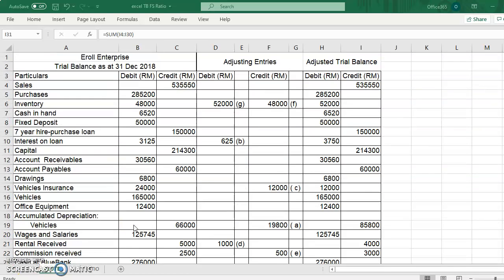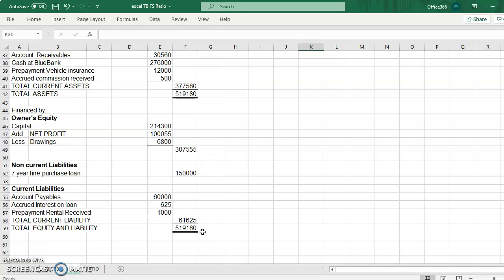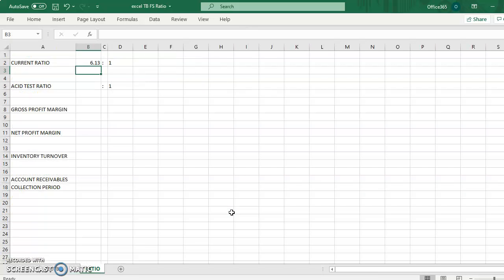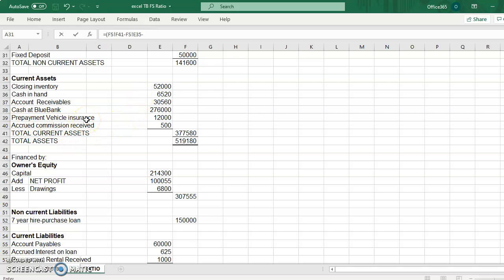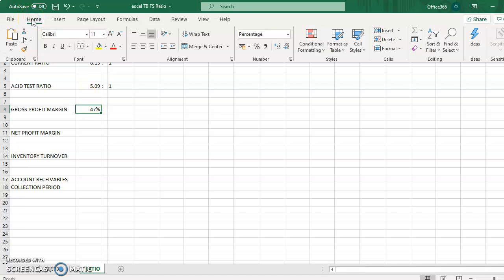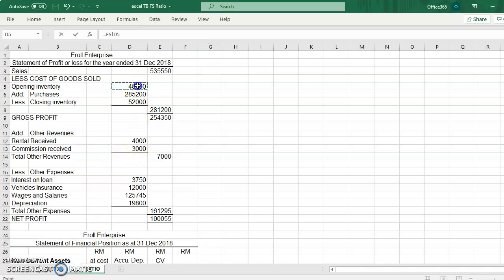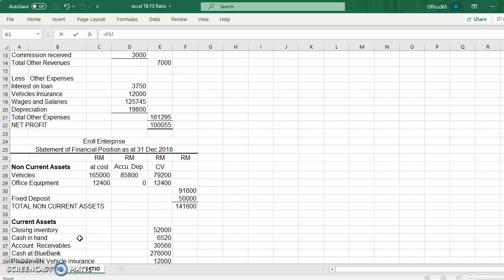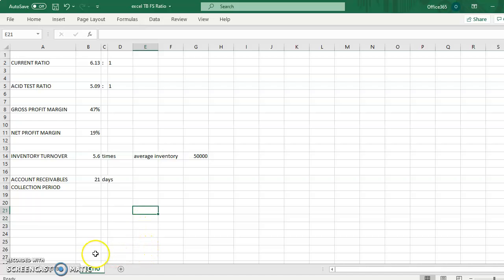AIS205 RATIO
This video shows the answer for Adjusted TB and FS for previous lesson. This video includes the calculation of ratios (financial analysis)